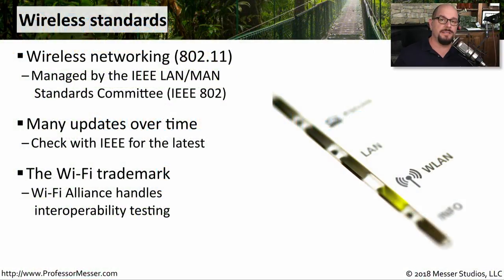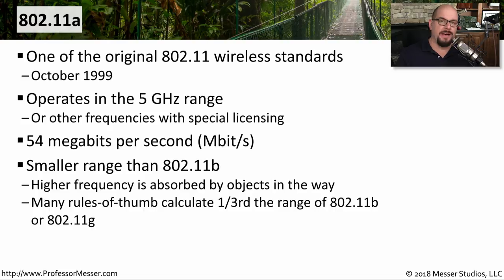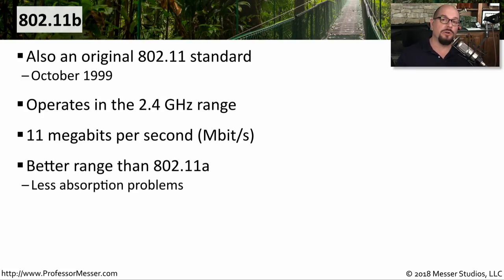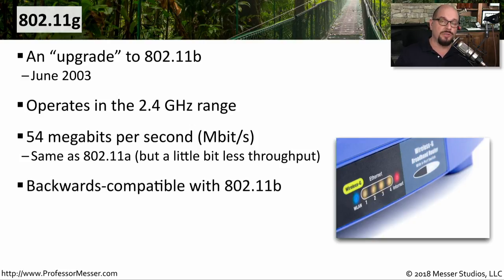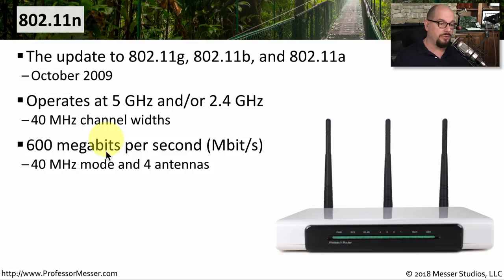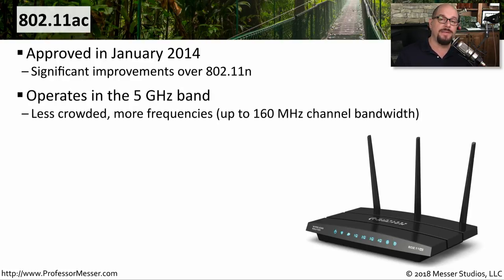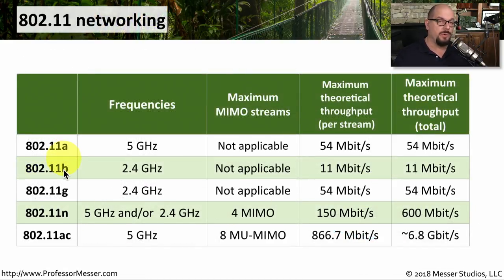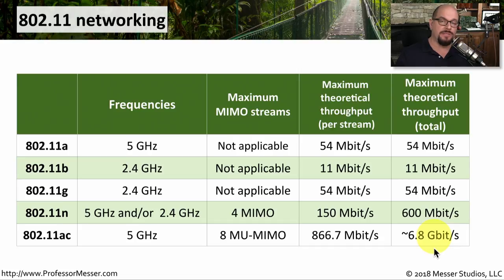Wireless Standards - CompTIA Network+ N10-007 - 1.6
There have been many 802.11 wireless standards through the years. In this video, you’ll learn about the differences between 802.11a, 802.11b, 802.11g, 802.11n, and 802.11ac.